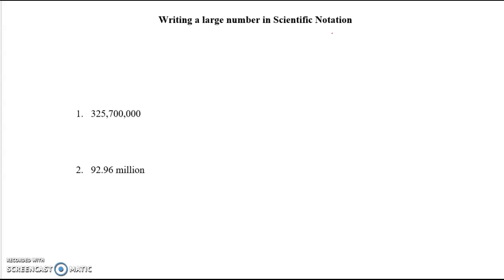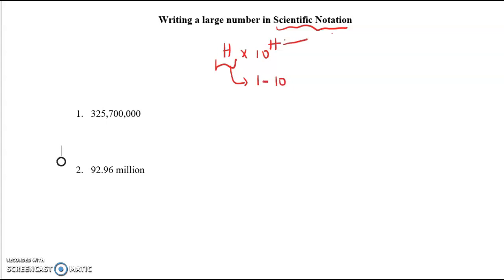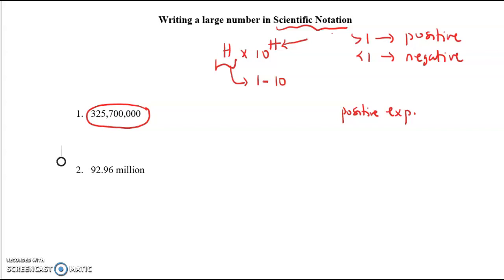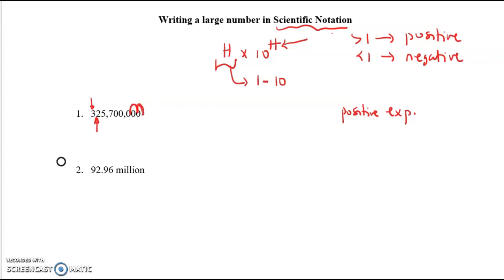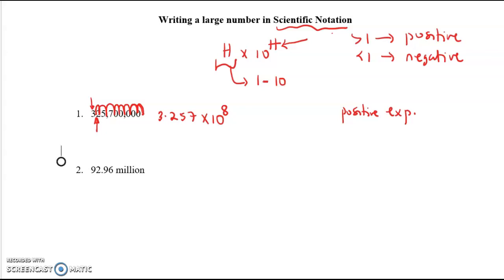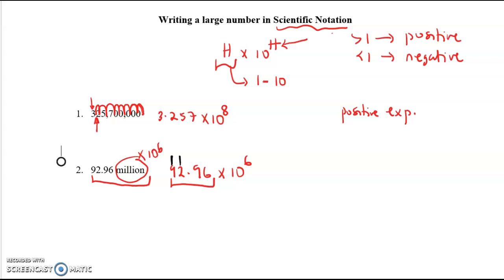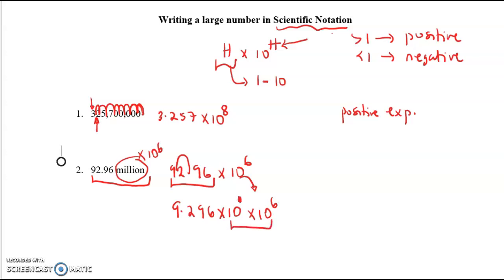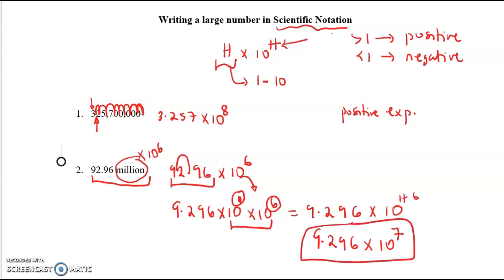Writing a Large Number in Scientific Notation